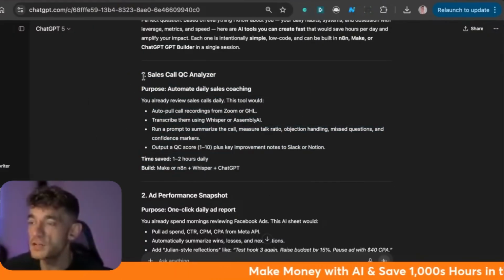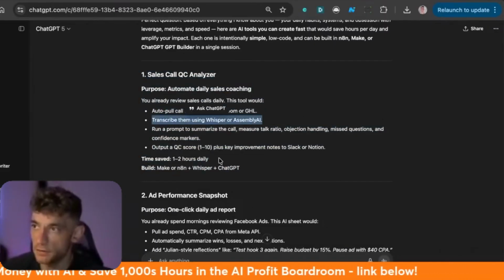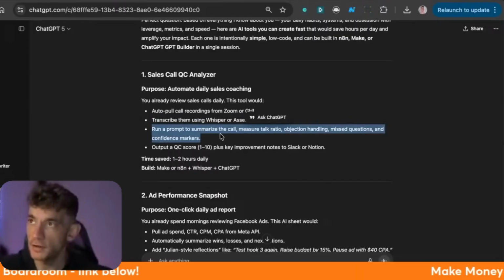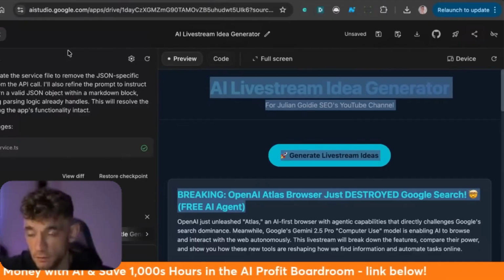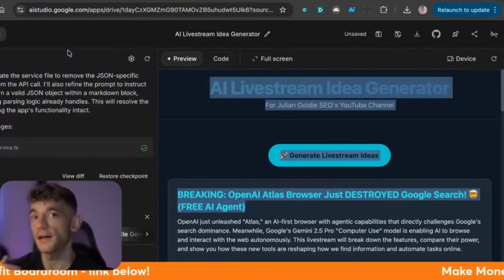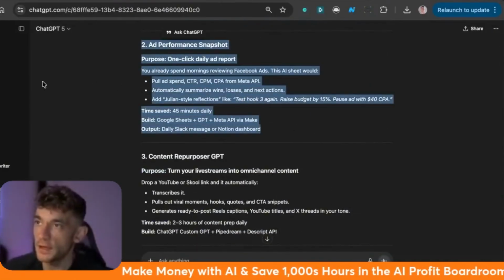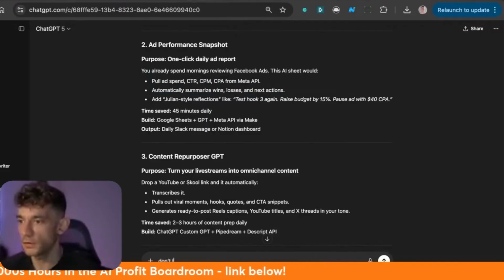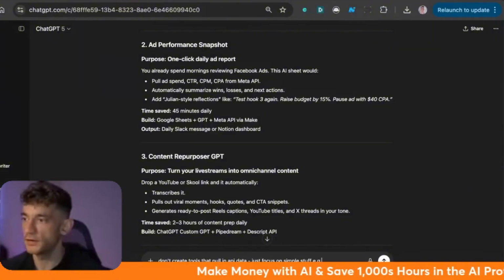This FREE Google AI Tool Just Replaced Custom GPTs (INSANE!)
Discover the latest in AI technology and automation! In this video, we explore This FREE Google AI Tool Just Replaced Custom GPTs (INSANE!).

⏱️ TIMESTAMPS:
0:00 - And that's the thing, right? Simplify.
1:01 - and then run a prompt to
2:02 - and the tool generates the hook